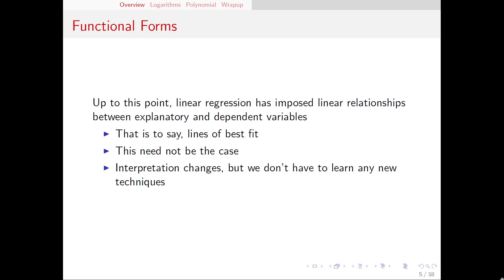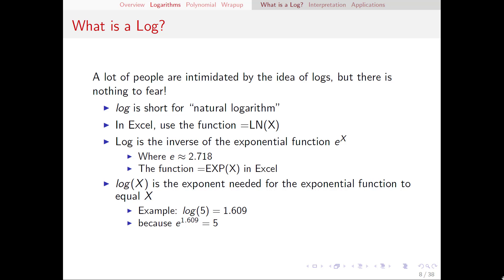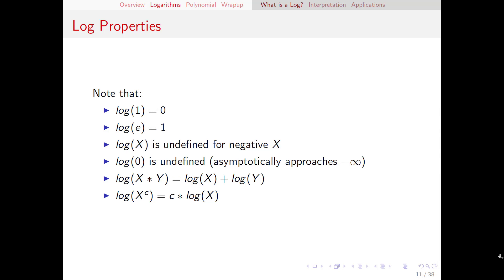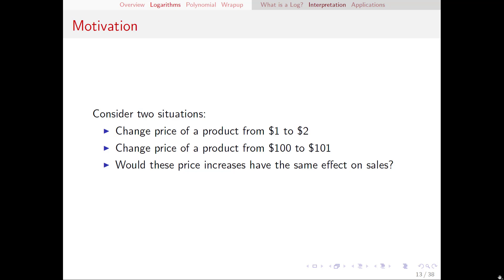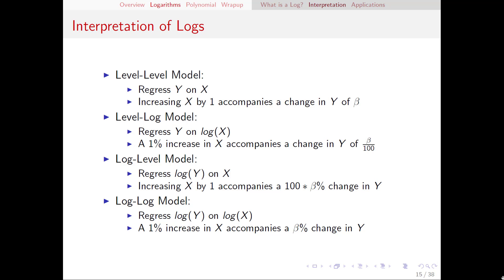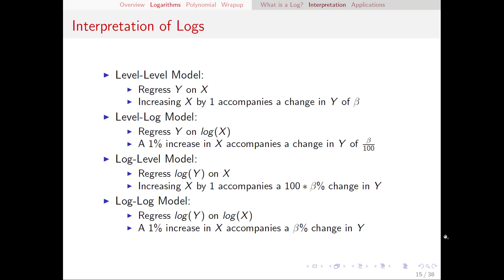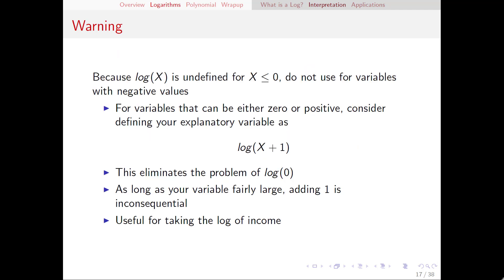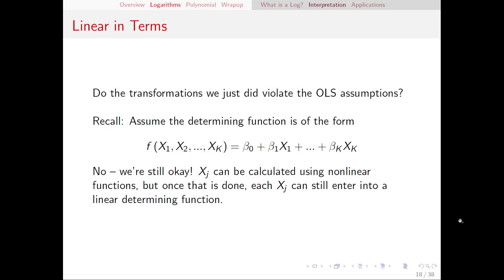Regression for Managers 3.1: Natural Logarithms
Regression for Managers is an Excel-based lecture series designed to introduce MBA students to econometrics.

This video covers natural logarithms and how to interpret them as part of regression models.